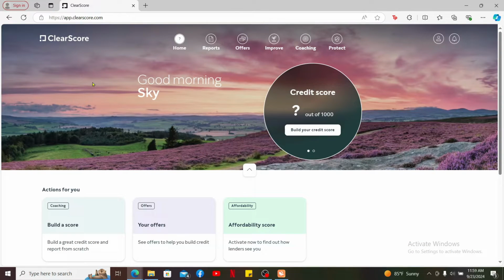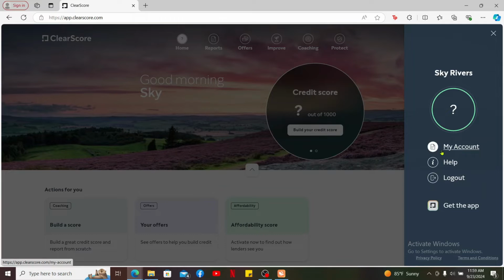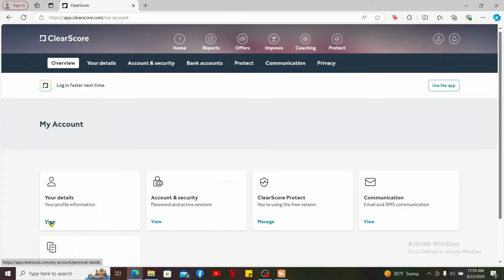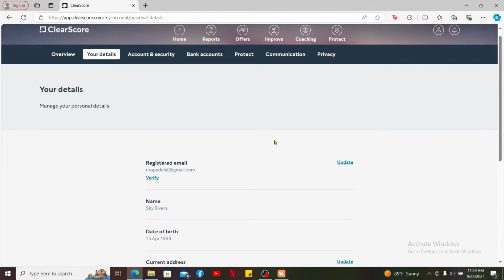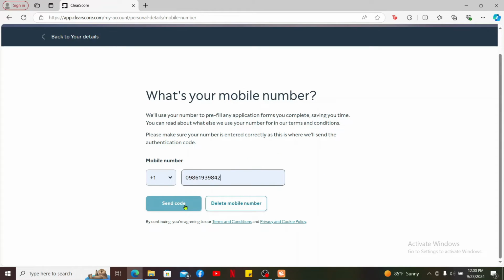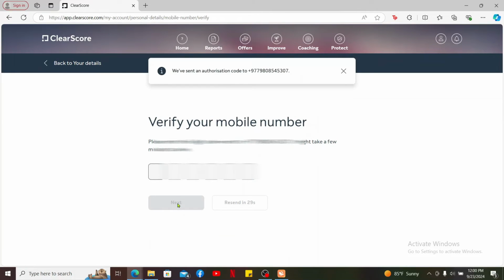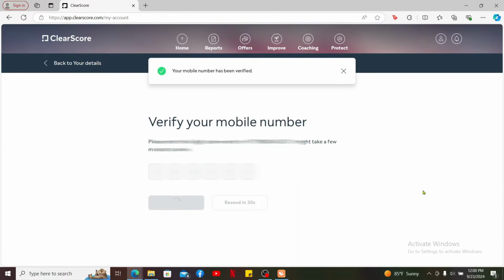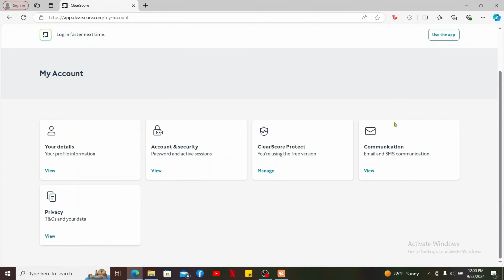How to Change Mobile Number in ClearScore 2024?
In this video, I’ll guide you through the process of updating your mobile number on your ClearScore account.